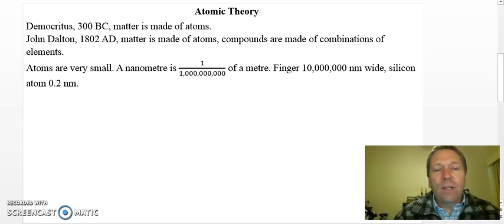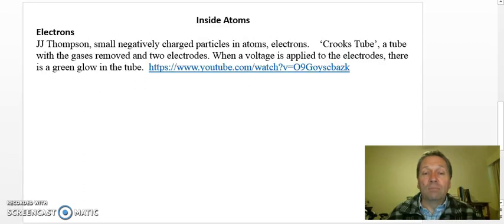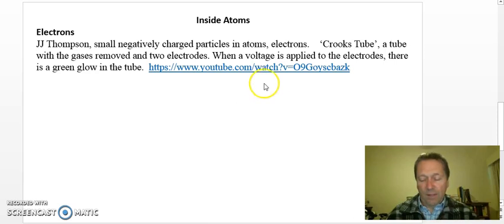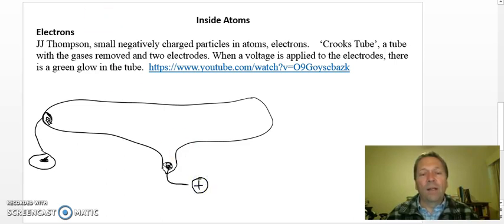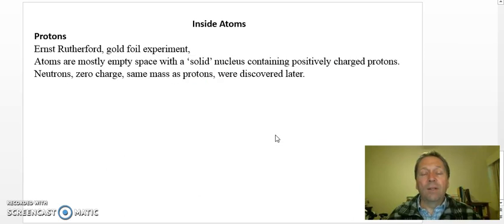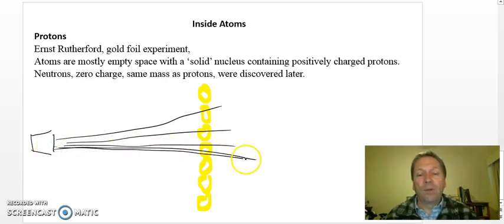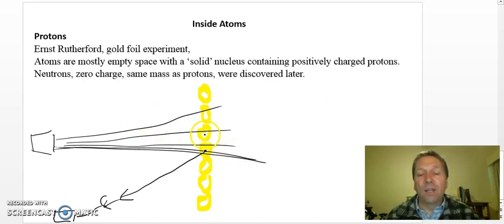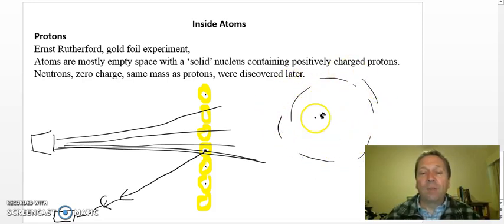Chemistry 1 1 Atomic Theory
Atoms, Electrons, Protons and Neutrons